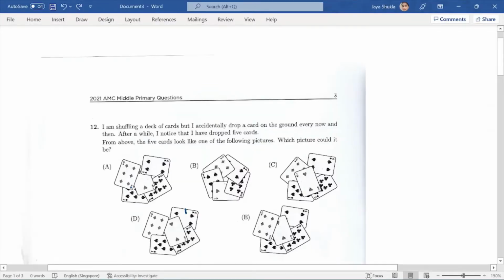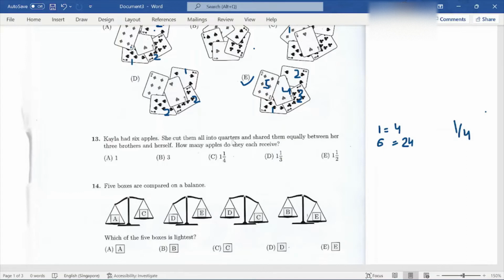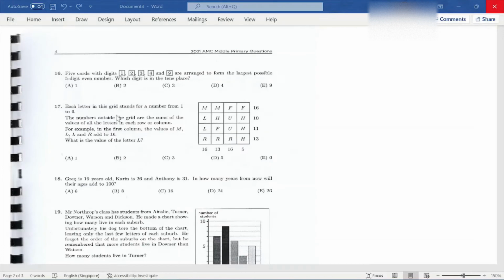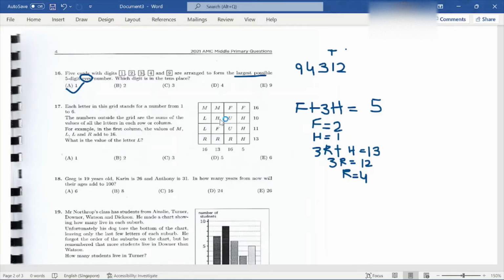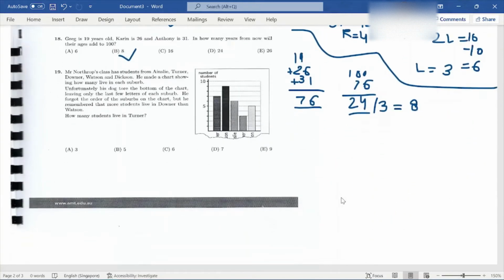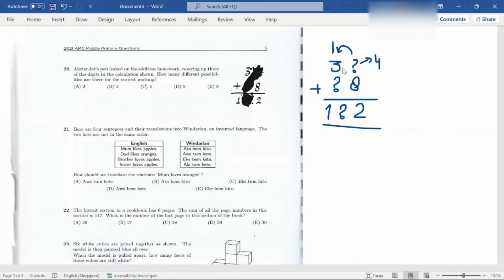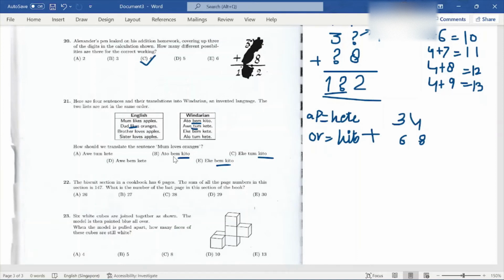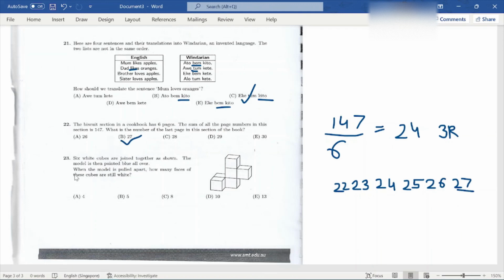Australian Mathematics Competition (AMC) by AMT Test Paper 2021 Questions with detailed solutions -2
This video provides detail solution on the questions asked at Australian Mathematics Competition for Grade 3 (Primary 3).